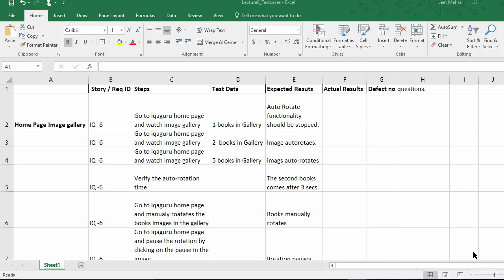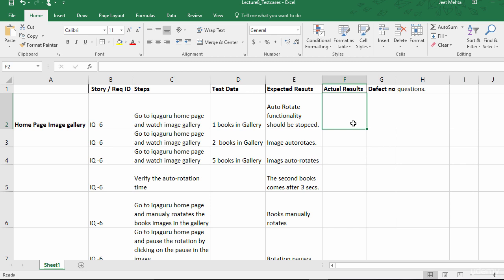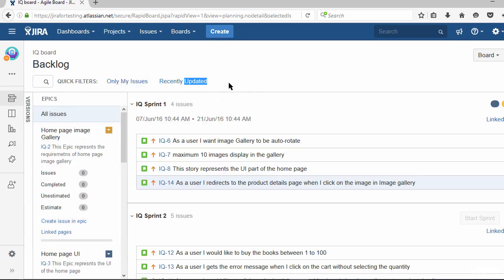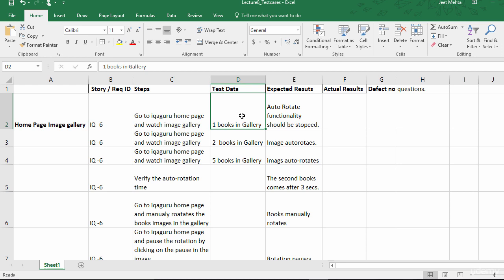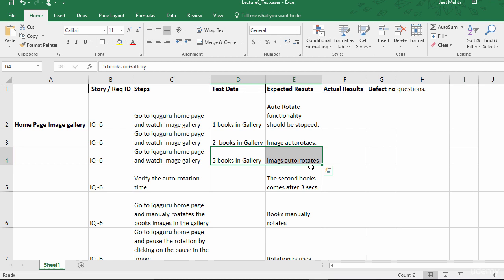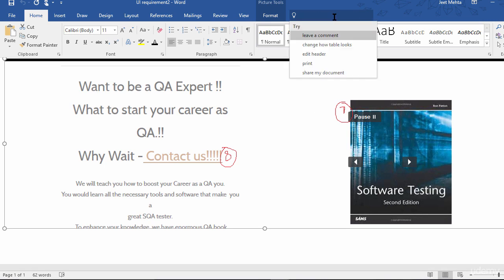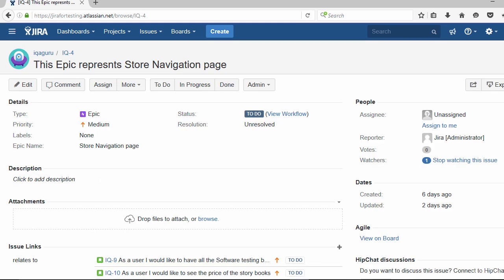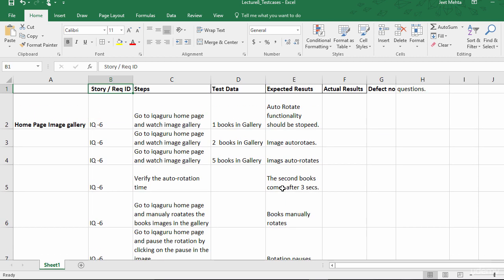Test-Case creation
Udemy manual testing course . Thsi video shows how to write up the test cases.